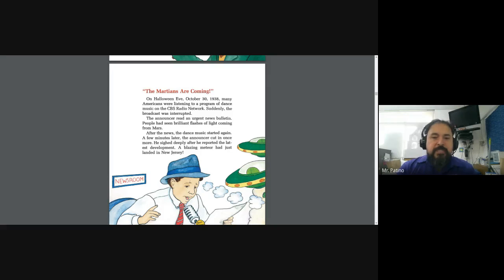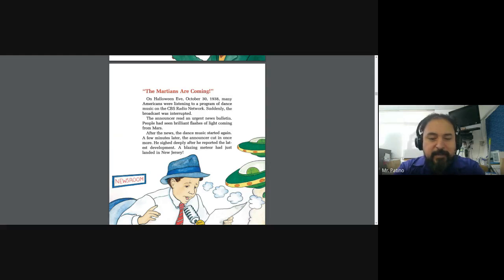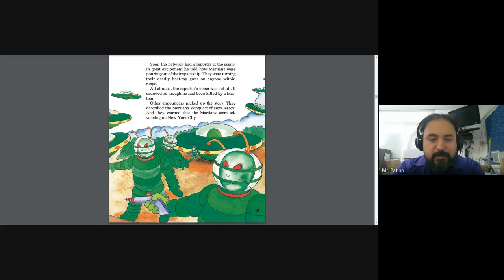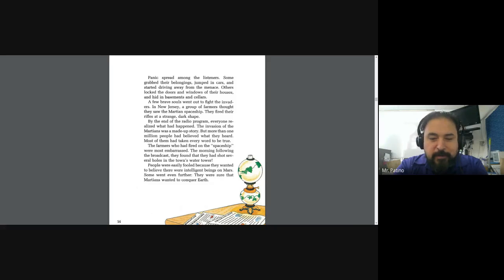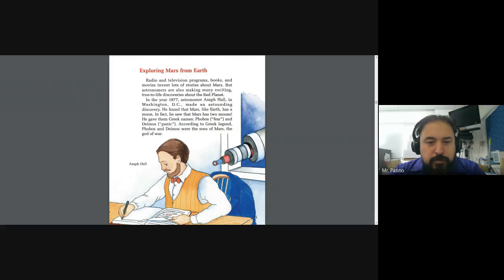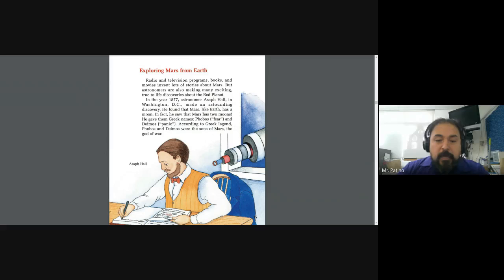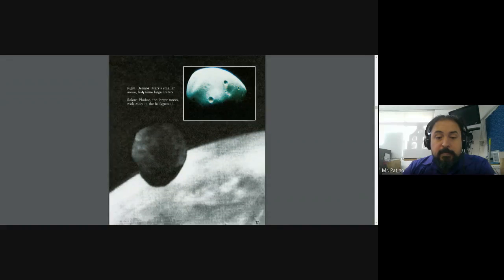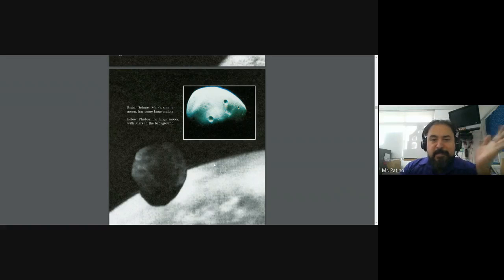Discovering Mars: The Amazing Story of the Red Planet by Melvin Berger Part 2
Discovering Mars: The Amazing Story of the Red Planet by Melvin Berger
Read aloud by Mr. Patino
Segment 2 pages 12-17
Journeys 4th grade
Houghton Mifflin Harcourt